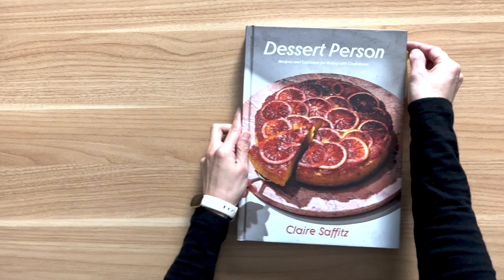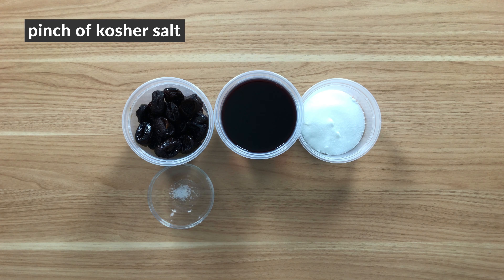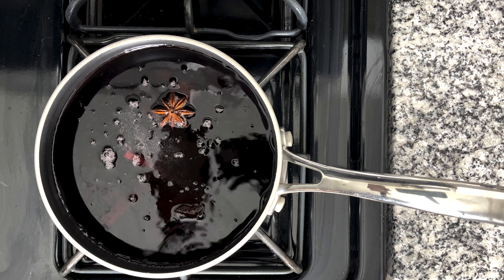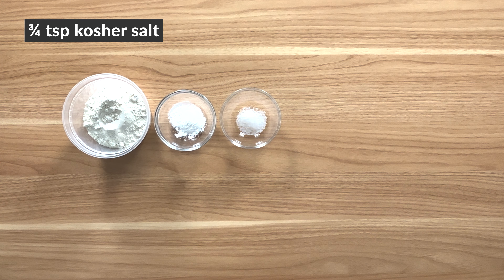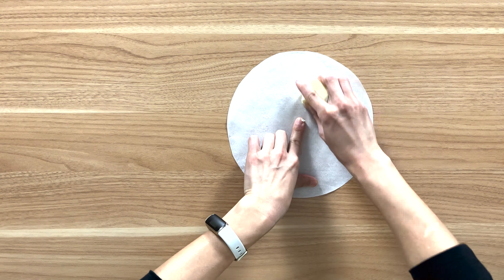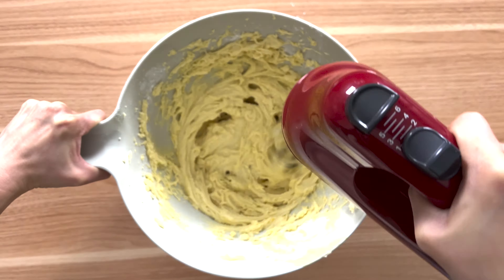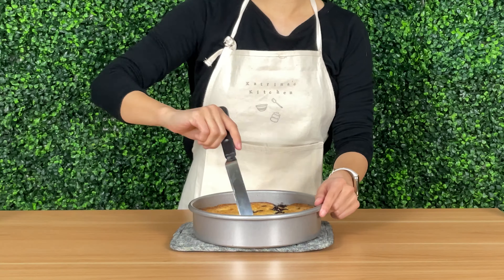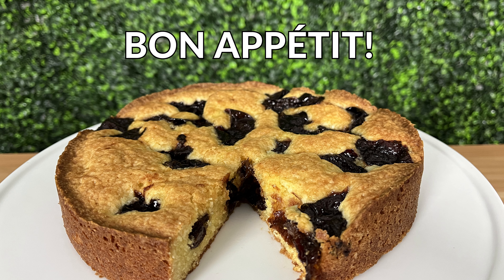**Mascarpone Cake with Red Wine Prunes** | Dessert Person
Welcome to Katrina’s Dough-Jo!  Today, I’m baking the 6th recipe from Claire Saffitz’s book “Dessert Person”.  Recipe 5 is not all-season, so I’ll come back to that one in the Fall.

This one is Mascarpone Cake with Red Wine Prunes.  This is the first recipe I've tried that’s level 2 (Easy) instead of level 1 (Very Easy).  It’s an all-season recipe and takes 1 hour 45 minutes.  This recipe is not dairy-free due to the mascarpone, which is a type of cheese.  Mascarpone is known as Italian cream cheese and has a richer, creamier taste than its American counterpart.  It is also looser and not as firm.

This one was another baking success!  It’s my favorite recipe so far.  It looks really fancy but it was easy to make.  The red wine prunes can be made ahead of time so baking day goes a lot quicker and smoother.  It was also my first time using mascarpone and I really like it.  It’s very creamy without being too heavy and the prunes (cooked in the syrup) gave it a nice touch of sweetness.

Let me know if you make this recipe and what your thoughts are!

– Timestamps –
00:00 **Mascarpone Cake with Red Wine Prunes**
00:20 Recipe
00:46 Ingredients for Red Wine Prunes
01:13 Make Red Wine Prunes
01:46 Necessary Equipment
02:10 Ingredients for Cake
02:51 Preheat Oven & Prep Pan
03:09 Dry Ingredients
03:19 Wet Ingredients
03:40 Mix Wet and Dry
03:50 Fill Pan & Add Prunes
04:24 Baked and Cool
04:35 Invert
04:44 Slice and Test
05:12 Thank You

“Dessert Person” by Claire Saffitz
Ozeri Food Scale
9 inch Cake Pan: ​​
KitchenAid KHM6118ER Hand-Mixer
Offset Spatula
Cooling Rack

– Equipment –
 - food scale
 - small saucepan
 - 9 in. cake pan
 - parchment paper
 - hand-mixer or whisk
 - 2 large bowls
 - rubber spatula
 - offset spatula
 - oven mitts
 - toothpicks
 - cooling rack

– Red Wine Prune Ingredients –
 - 227g pitted prunes
 - 355g light red wine
 - 50g sugar
 - pinch kosher salt
 - 2 three-inch cinnamon sticks
 - 1 whole star anise
 - 113g water

– Dry Ingredients –
 - 130g all-purpose flour
 - ¾ tsp baking powder
 - ¾ tsp kosher salt

– Wet Ingredients –
 - 1 large egg at room temperature
 - 2 large egg yolks at room temperature
 - 200g sugar
 - 113g mascarpone at room temp, plus more for serving later
 - 57g melted and cooled butter
 - 2 tsp vanilla extract
 - 2 tsp lemon zest

– Other Ingredients –
 - butter for the pan

Michael Briguglio - Worlds Collide
JZ2UDV9KJROISE7O

Dresden, The Flamingo - A Good Bake
SJYZKMRSTCXJVJ2W